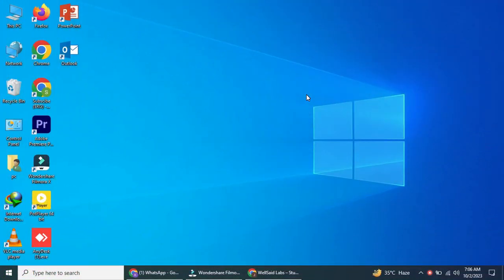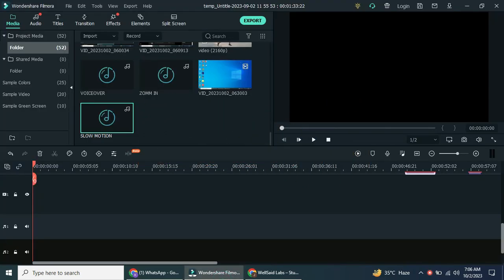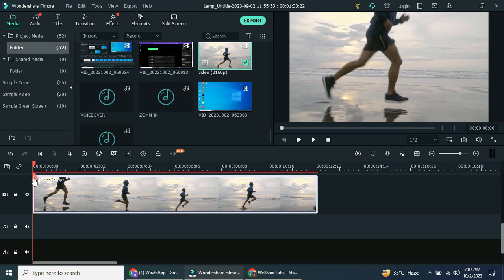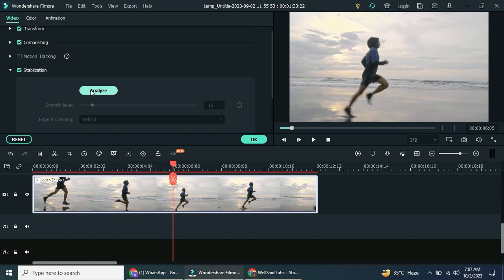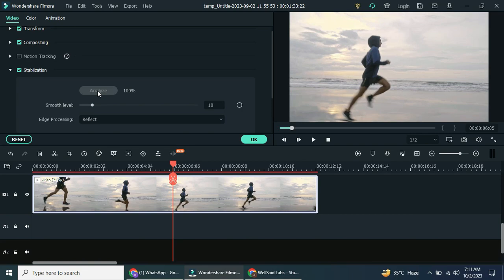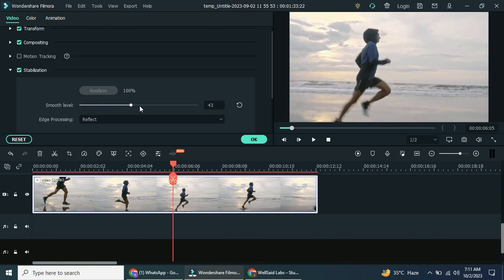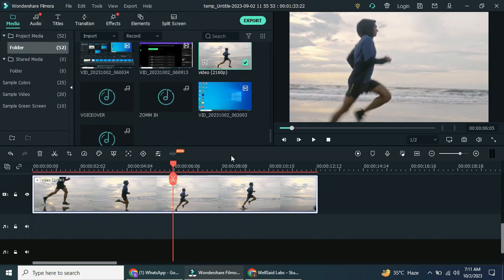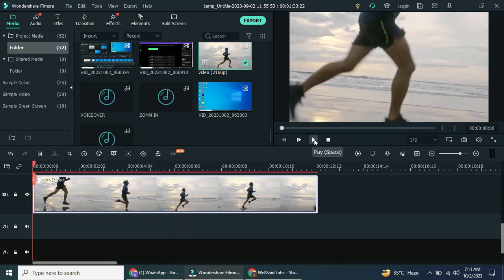How To Stabilize Shaky Video In Filmora - Quick & Easy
Turn shaky, unsteady footage into smooth and professional-looking videos by learning how to stabilize them using Filmora. In this step-by-step tutorial, we'll guide you through the process of stabilizing shaky video clips, ensuring your content is visually engaging and free from distracting camera movements.